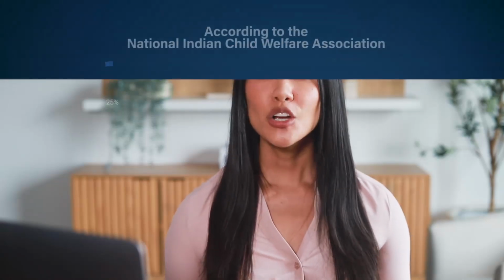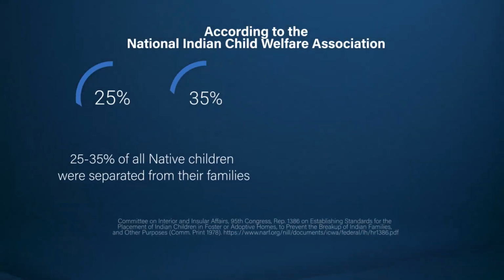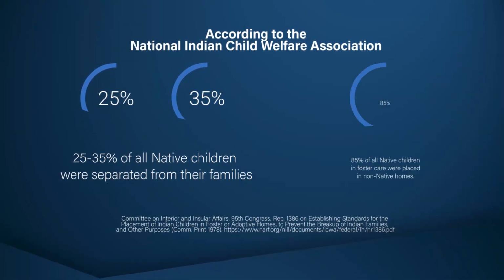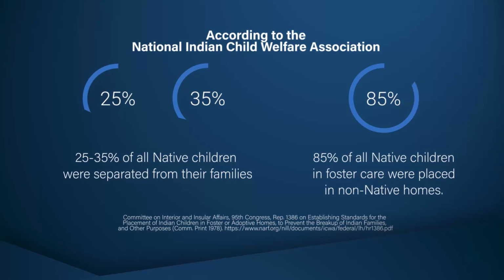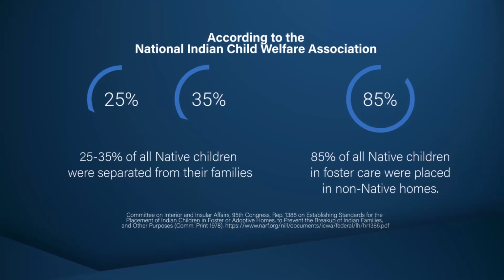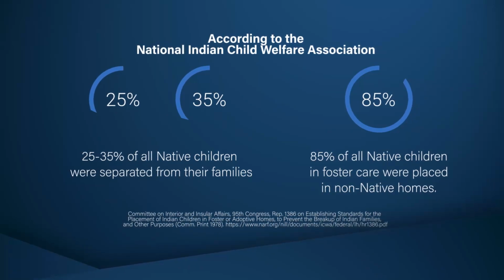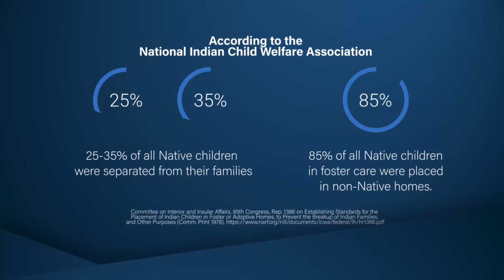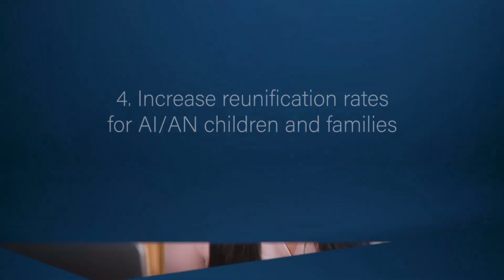Module 4 An Introduction to the ICWA Active Efforts Support Tool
Module 4, An Introduction to the ICWA Active Efforts Support Tool, demonstrates how the ICWA Active Efforts Support Tool helps child welfare staff implement Active Efforts. This module covers the ICWA Active Efforts Support Tool, while illustrating how the child welfare workforce can use the tool to support American Indian and Alaskan Native (AI/AN) families affected by substance use.